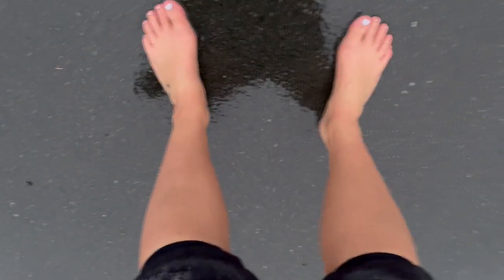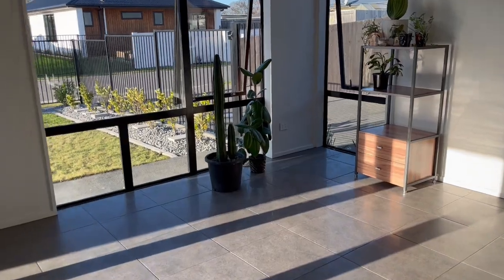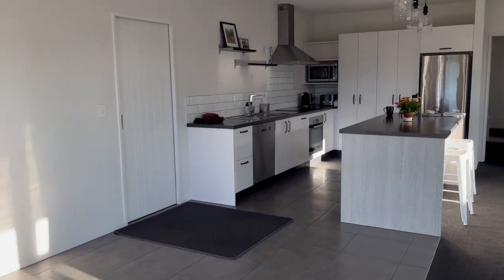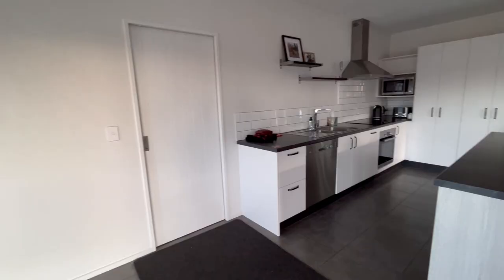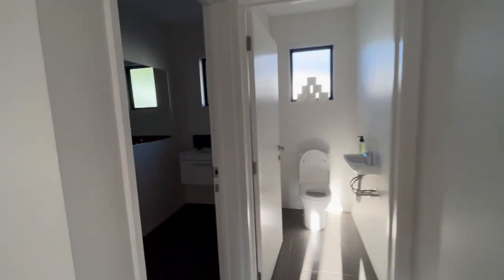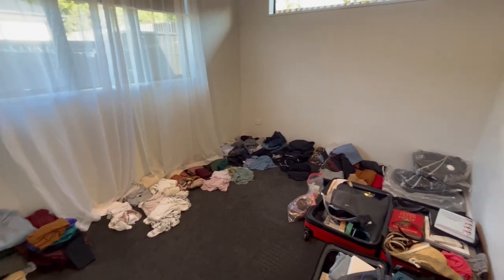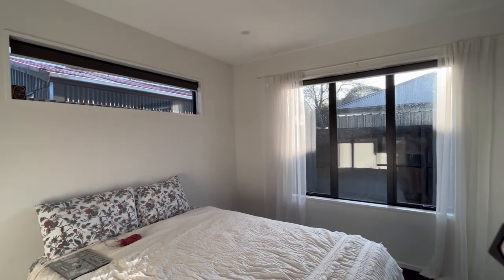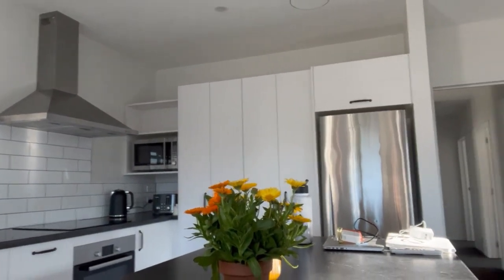Come see our first house in New Zealand! // Our street has flooded twice since we moved in 🙃🤦🏻‍♀️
The first week in our new home has been quite eventful. We love our home and are excited for friends and family to come visit and stay with us. Fingers crossed the flooding is not a regular thing!

Hello! My name is Katie Eisenmenger (pronounced eyes-en-ming-er) and my husband, Keaton, and I moved from Nebraska, USA to Christchurch, New Zealand! I wanted to make this page as a way to document this wild journey. I would absolutely love to connect with anyone that is also making the move to NZ or any Kiwis that can offer some advice along the way! As the beginning of our last name is pronounced "eyes" I thought "Eis On New Zealand" would be the perfect channel name. I can't wait to document this journey for our memories and to also share it with all of you!